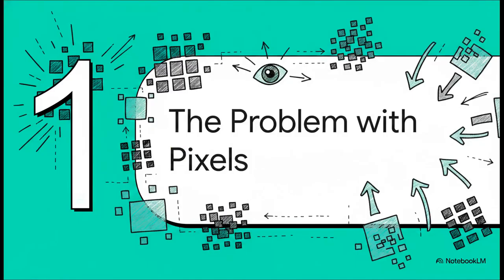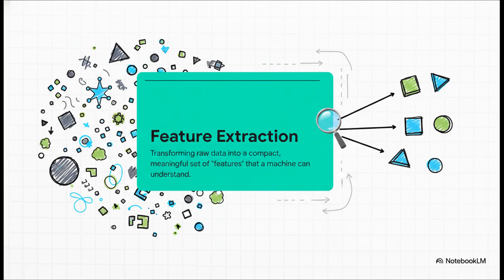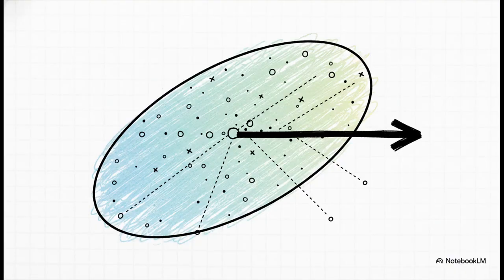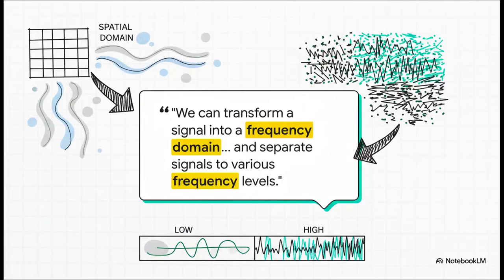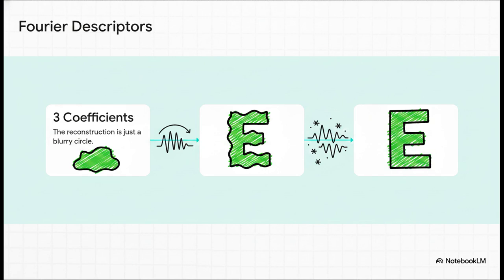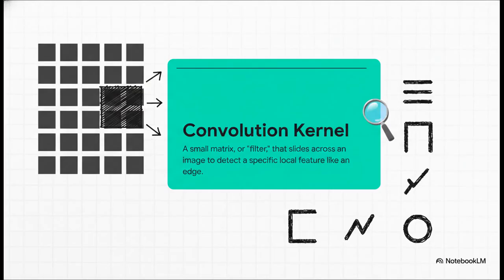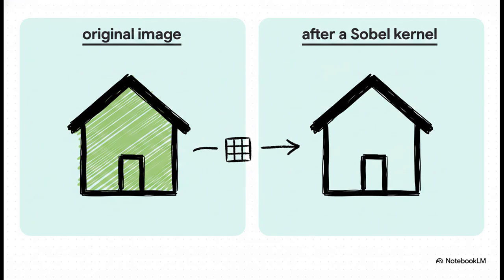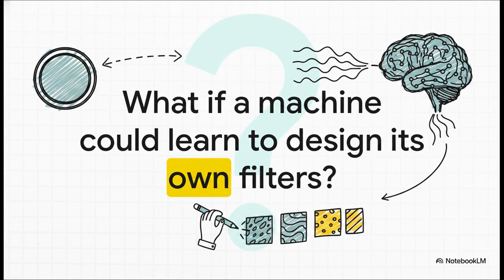Feature Extraction - 1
This video introduces the fundamentals of feature extraction (or feature generation) in machine learning. We explain how to transform high-dimensional raw data—like the thousands of pixels in a raw image—into a smaller set of highly discriminatory numerical features that are much easier for a classifier to process. Topics include Principal Component Analysis (PCA) for projecting data to preserve variance, the Fourier Transform for moving signals from the spatial domain to the frequency domain, and the Discrete Cosine Transform (DCT), which is the foundational math behind JPEG image compression. Finally, we explore local linear transformations through image convolution (using kernels like Gaussian blur and Sobel operators for edge detection) and introduce Gabor filters, which combine complex transforms and convolutions to mimic the human visual system for texture classification.

Timestamps / Chapters:
00:00 - The Feature Extraction Problem: Why raw data (like pixels) isn't ideal for classification and the need for dimensionality reduction.
01:30 - Linear Transforms & Basis Vectors: How matrix multiplication transforms raw inputs into derived features.
03:00 - Principal Component Analysis (PCA): Using eigenvalues and eigenvectors to project data and preserve maximum variance.
04:45 - The Fourier Transform: Shifting from the spatial domain to the frequency domain to separate large objects (low frequency) from noise (high frequency).
06:30 - Discrete Cosine & Sine Transforms (DCT/DST): Real-number transforms with high information-packing properties, used in everyday JPEG compression.
08:00 - Image Convolution: How sliding local kernels (like Gaussian blur or Sobel operators) extract edges and smooth images.
09:15 - Gabor Filters: Combining spatial scaling, rotation, and frequency transformations to optimally classify textures